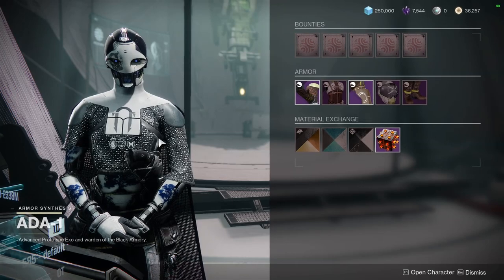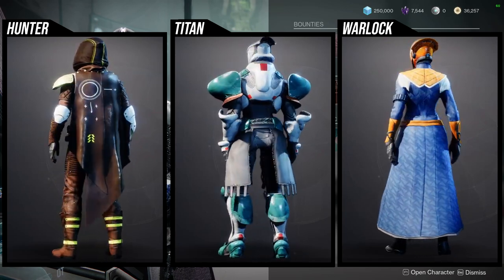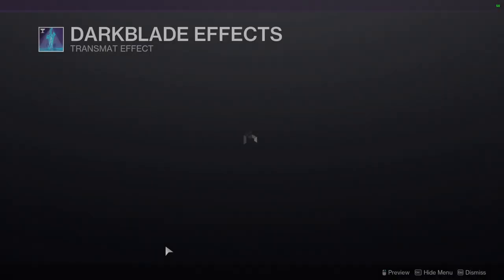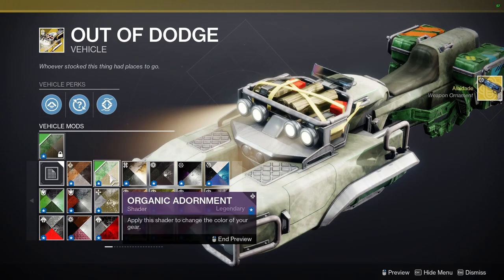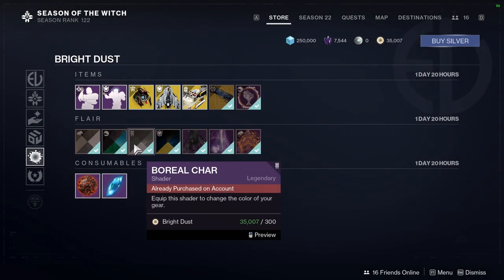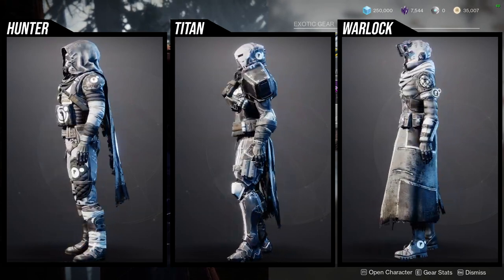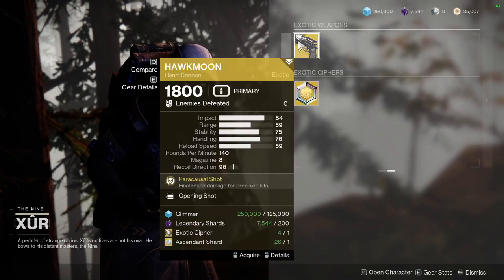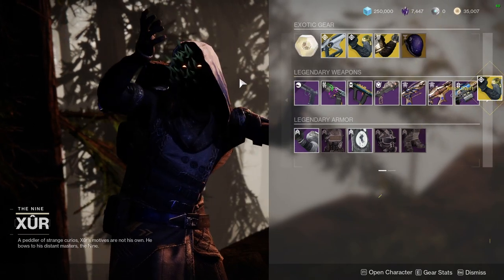Destiny 2: Final Call For These! | Week 6 | Season of the Witch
Make sure to pick some of these new items up!

00:00 Intro
00:10 Ada
01:06 Eververse
04:12 Xur
06:27 Outro